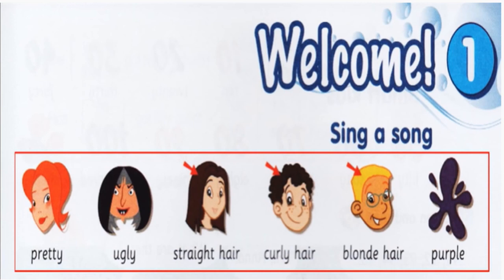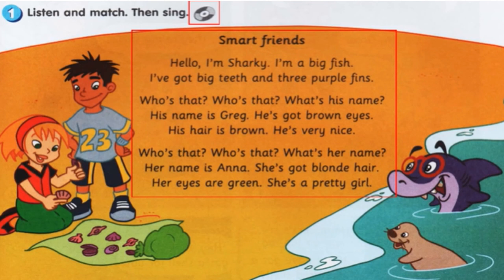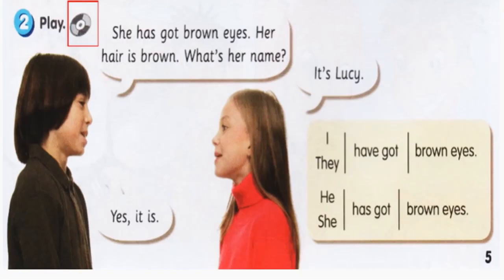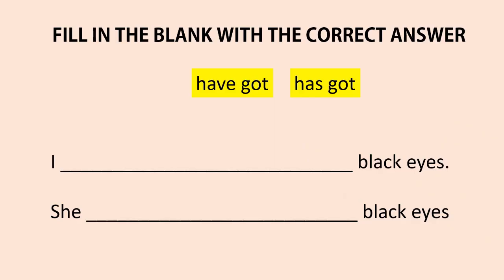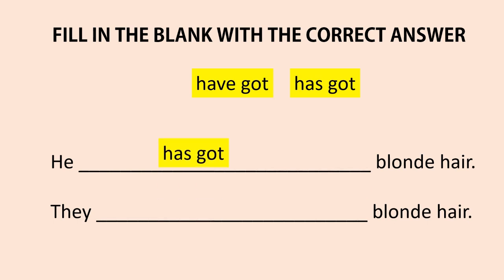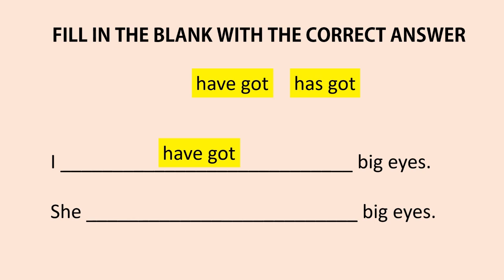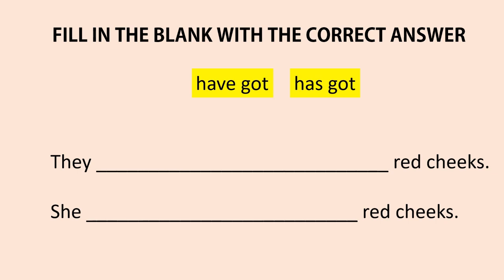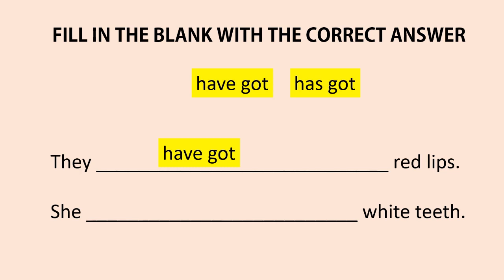GET SMART PLUS 3 : UNIT 1 WELCOME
Please vote for me. Tq...

Year 3, Get Smart Plus 3 : Unit 1 Welcome

And if you have any comment, just drop it down below.